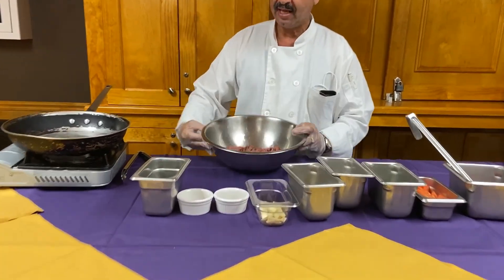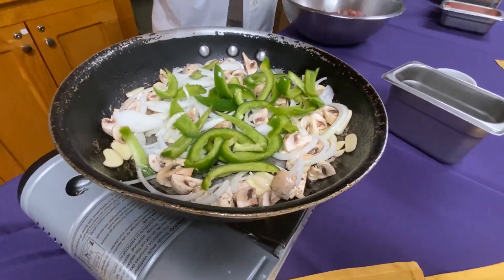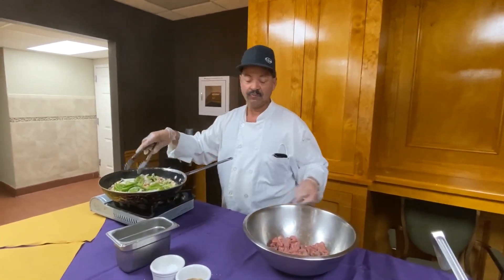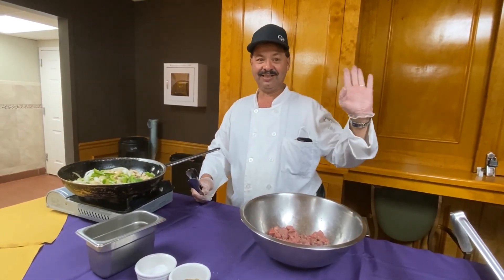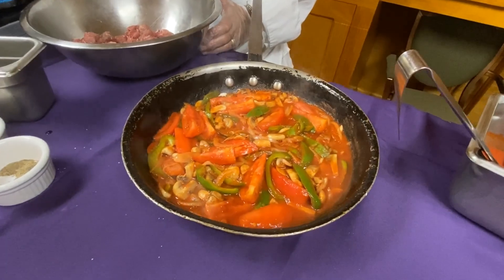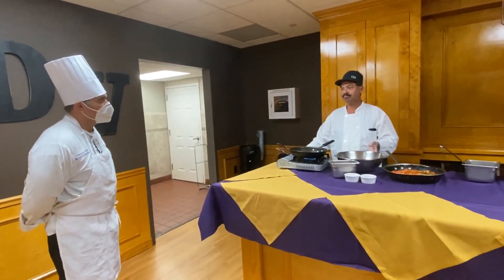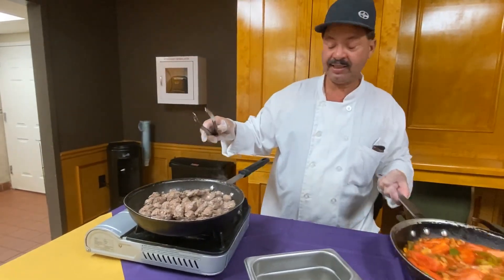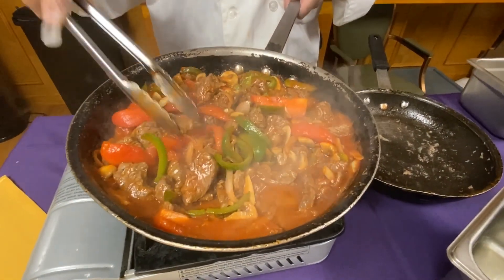Steak Pizzaiola with Eduardo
Dominican Village a not-for-profit retirement and assisted living community in Amityville NY.